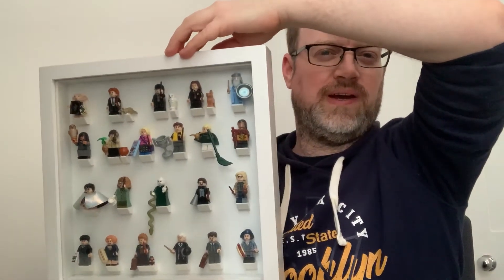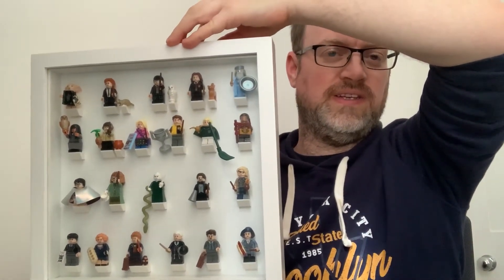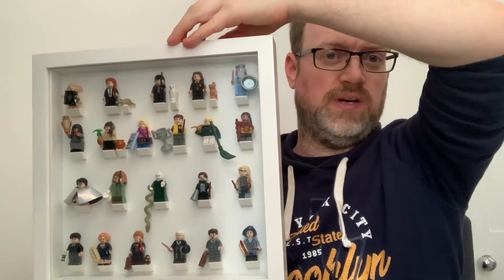Tip for collecting a full set of Lego Minifigures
My name is Steve. I'm a full time worker and a part time reseller on Ebay and a little on Amazon. I have also started investing in Lego this year. Plus I have invested in other ways such as ISA's. My videos are about all different aspects of this and hopefully all building towards the ultimate goal of making enough money to quit the 9-5 to be able to spend more time with my baby boy to watch him grow up.

That would really be amazing and so very much appreciated.

In today's video I give a quick tip on the best way that I've found to complete a set of Lego Minifigures. Perfect for Lego Collectors or Lego Investors who want a complete set of figures.